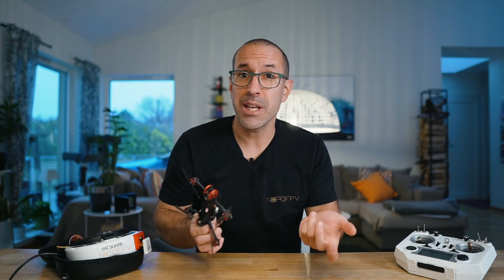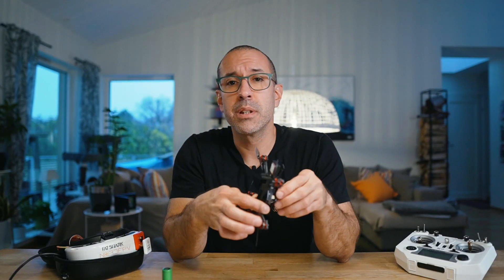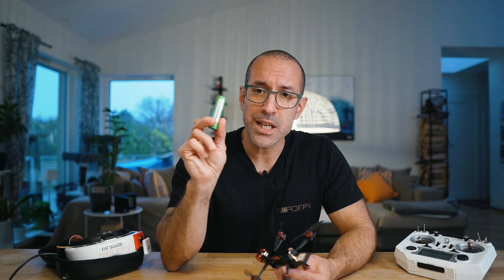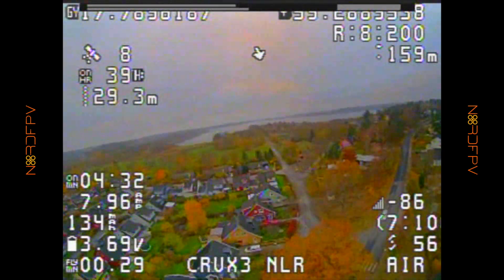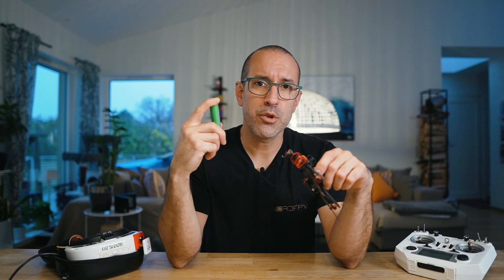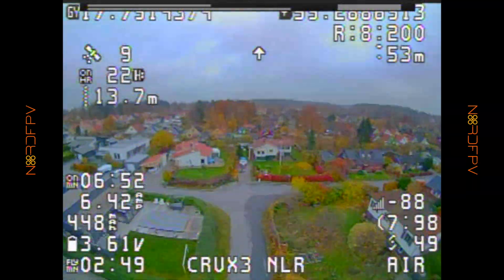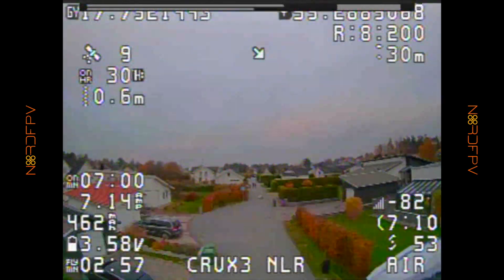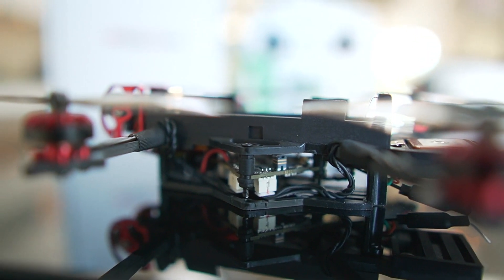Crux3 NLR Review - A LiIon 1S Nano Long Range FPV drone with integrated ELRS receiver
A 1S Liion FPV drone? and it flies 10+ min? with a SPI ELRS receiver?
Yes, the Happymodel Crux 3 NLR has all this and more, and in this video we will check it out, how it flies, what to think when piloting it and some surprises included in this drone.

Nordfpv is a FPV dedicated web shop located in Sweden and shipping to most of Europe.